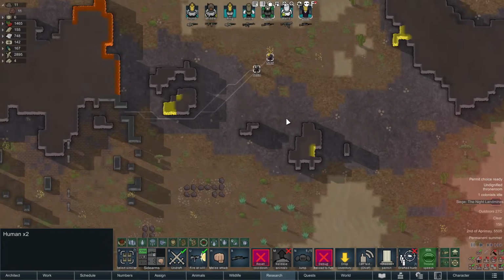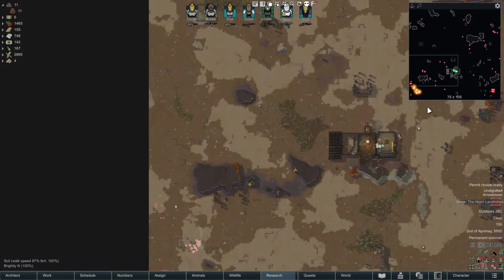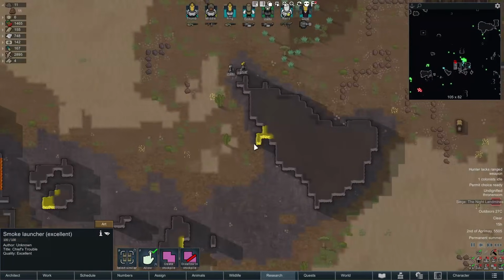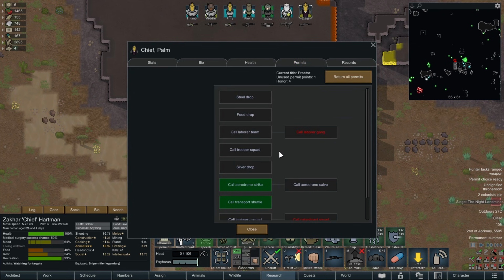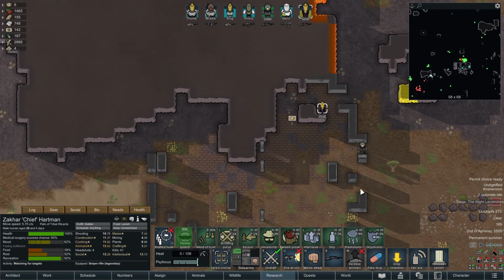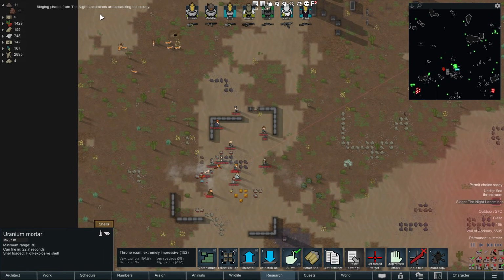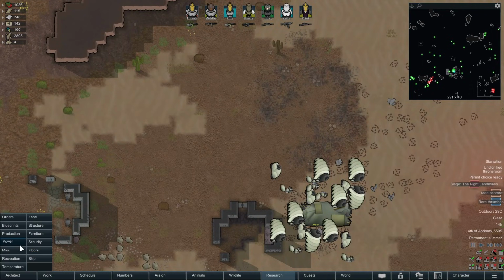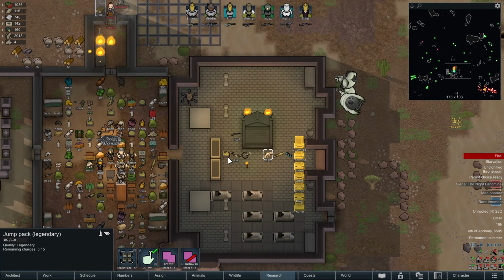Rimworld Defence Guide Pt2 Sieges : Tutorial Nuggets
Sieges can be dangerous up until mid game when you can have defensive mortars of you own. In this tutorial we cover non mortar defensive options you can use to get you to defensive mortars. Namely Snipers, Animal pulser, Doomsdays, Aerodrone strikes and Invisiblity/Skip.

Credits song - Smoked Kielbasa Polka - Doug Maxwell_Jimmy Fontanez